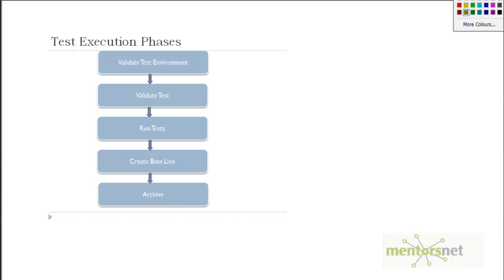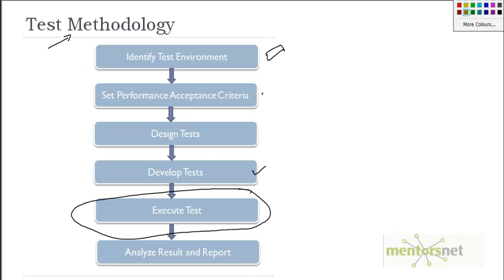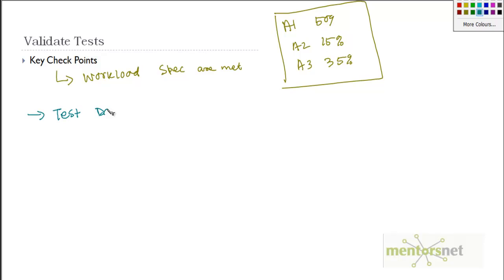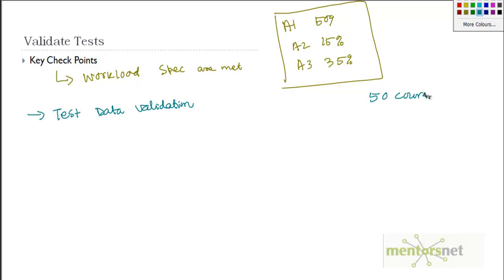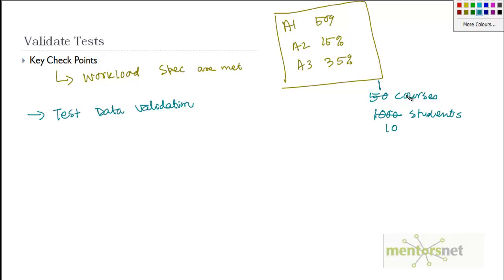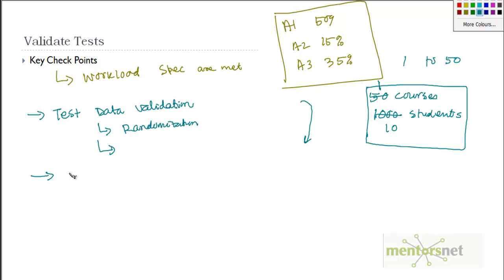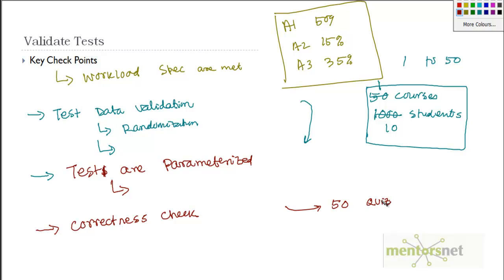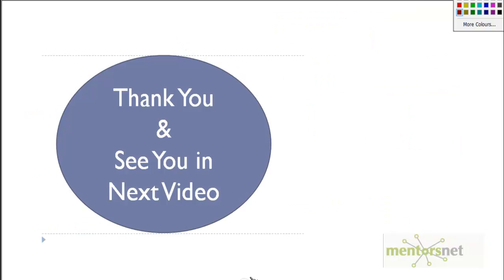28 Test Validation